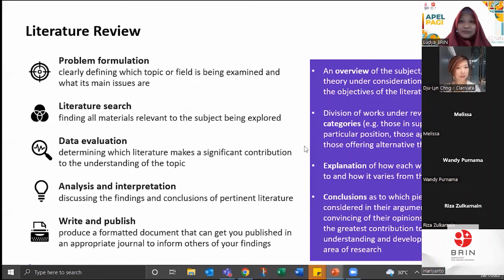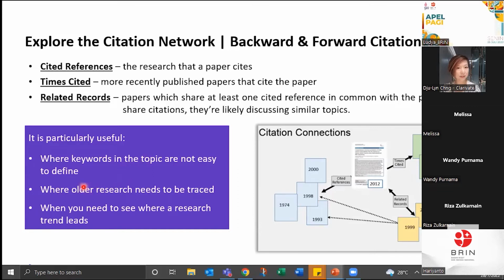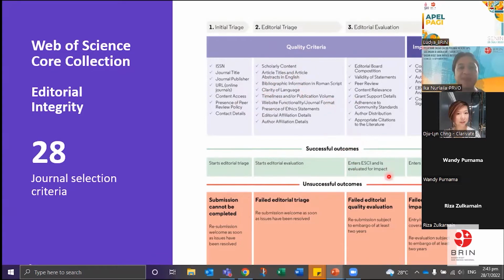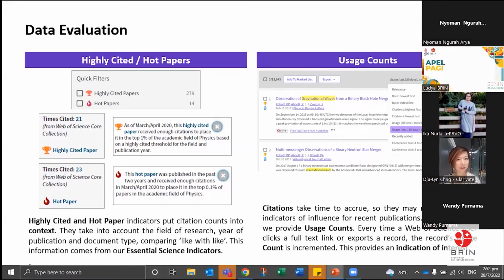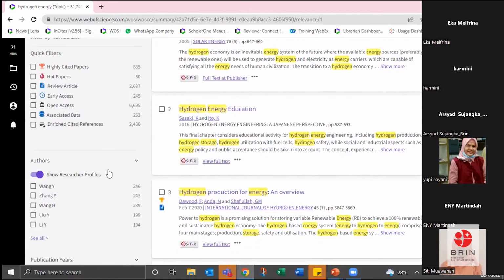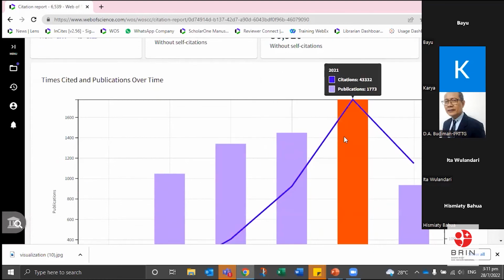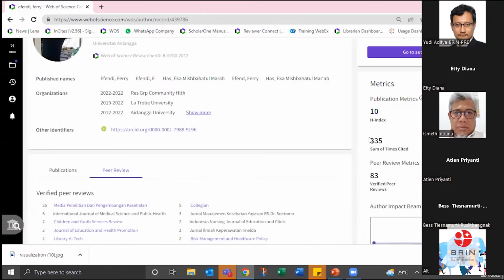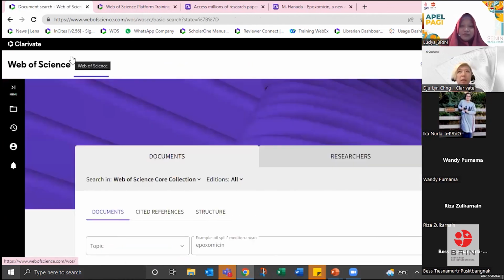Sosialisasi Web of Science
Tentang BRIN
Badan Riset dan Inovasi Nasional (BRIN) adalah lembaga negara Republik Indonesia yang diamanatkan untuk melakukan penelitian, pengembangan, pengkajian, dan penerapan, serta invensi dan inovasi yang terintegrasi. BRIN dibentuk untuk memperkuat ekosistem riset dan inovasi nasional. Audiovisual dengan ragam jenis yang ditayangkan di kanal YouTube BRIN diharapkan dapat membuka ruang dialog antara sivitas BRIN dengan publik.